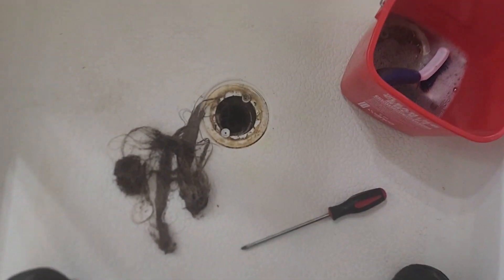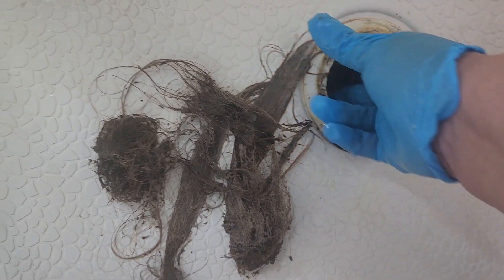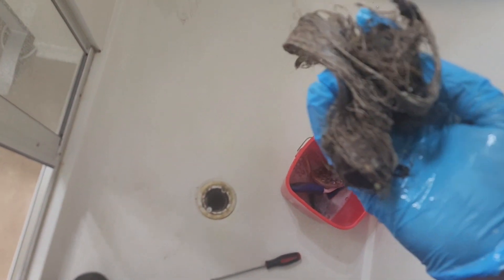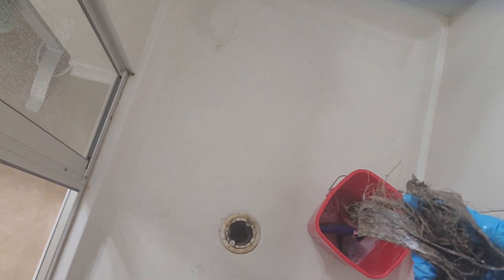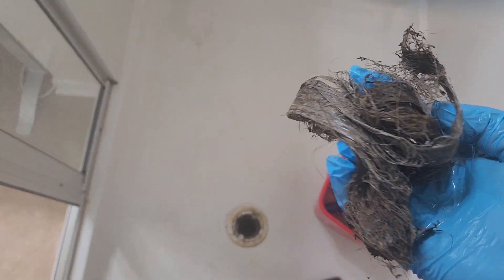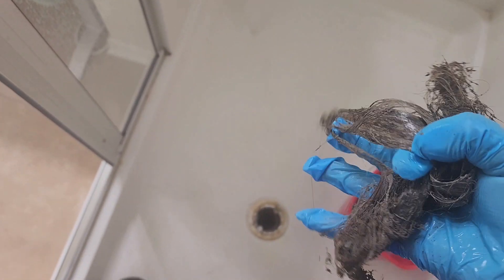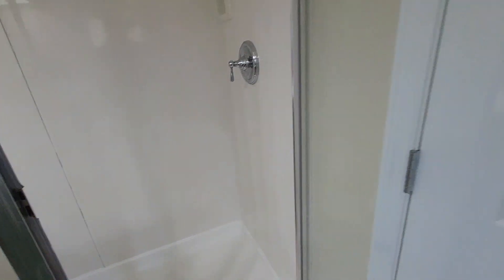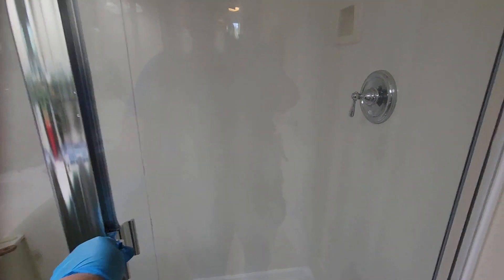Deep Cleaning. Remove Hair from Shower Drain. Avoid Clogs Now!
Tired of dealing with shower clogs? Learn how to prevent them in this quick video! Say goodbye to shower drain issues for good.
Any House Cleaning is a multi-service cleaning company located in Davenport Fl.
We were doing a deep house cleaning in Champions Gate Fl , We were cleaning the master shower and we noticed some grime on the edge of the floor. That looks that the shower drain didn't work properly so we removed the drain plate with a screw driver and with the hair remover stick we removed a lot of hair. Then we put some baking soda and vinegar and let the water flush the drain. Clean the drain plate and put it back.